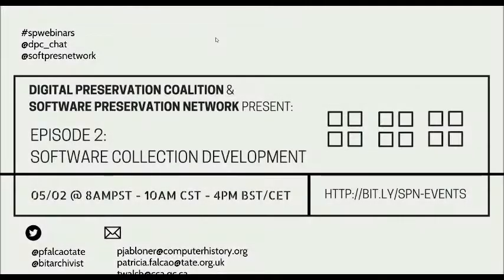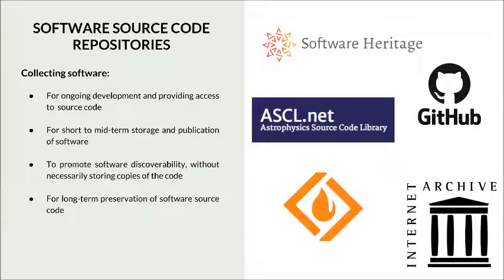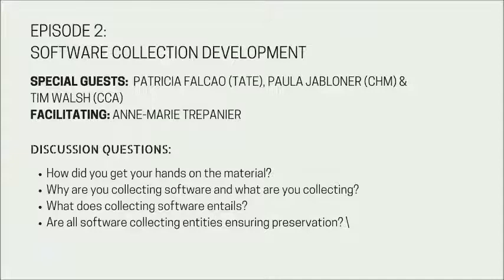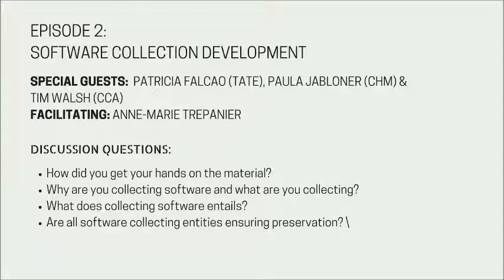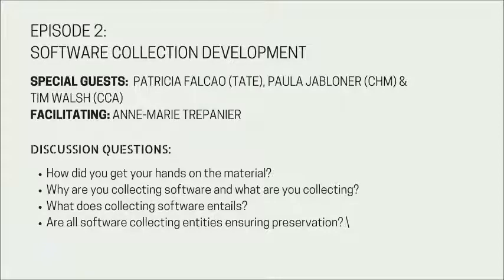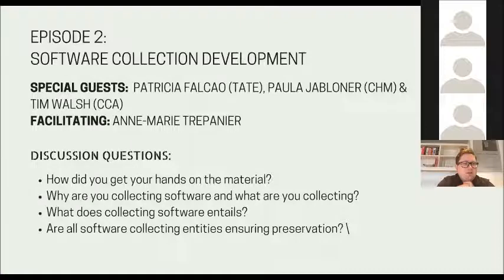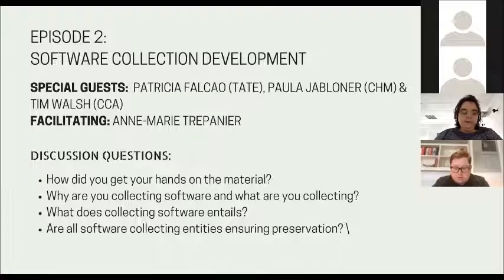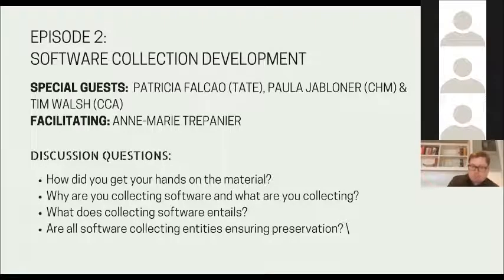Episode 2: Software Collection Development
This is the second episode in a series of six webinars on Software Preservation. The Software Preservation Webinar Series provides a survey of software preservation contexts. Each episode explores a different software preservation context by providing an overview, discussion with guest speakers (specialists in digital preservation, software studies, scholarly communication, open source software and more) and open discussion with attendees. The webinar series is jointly hosted by the Digital Preservation Coalition (DPC) and Software Preservation Network (SPN).

Episode 2 reviews existing software collections and their users. In order to better capture current efforts in collecting software, we will identify different collection profiles and the set of features that characterize each of them. Through round-table discussion, guests explore how collection development policies and strategies for existing collections impacts community goals of sharing and reuse. Research & Facilitation Lead for Episode 2 is Anne-Marie Trepanier. Special Guests include: Patricia Falcao (Tate), Paula Jabloner (Computer History Museum) and Tim Walsh (Canadian Centre for Architecture).